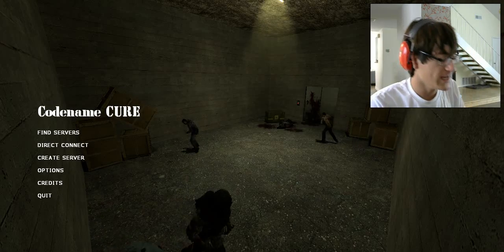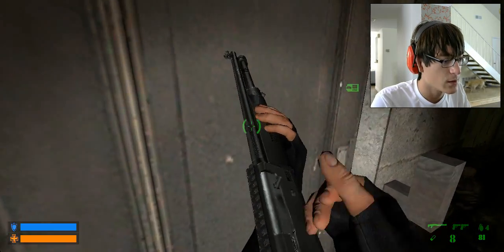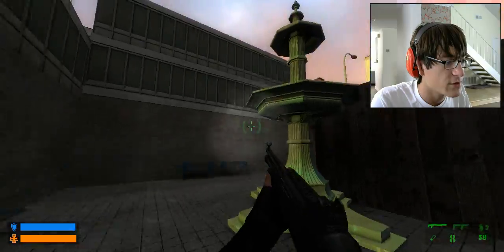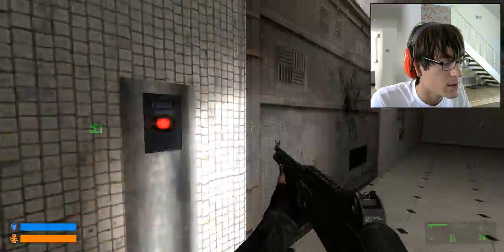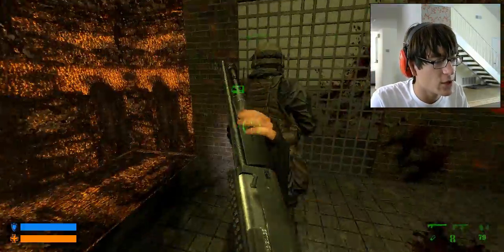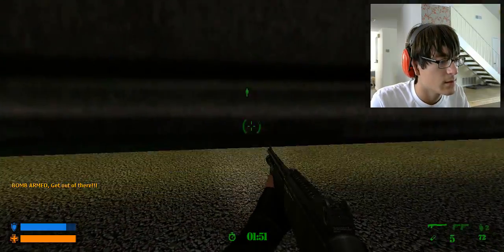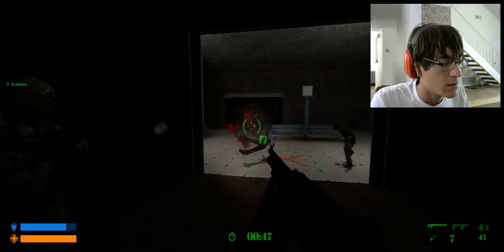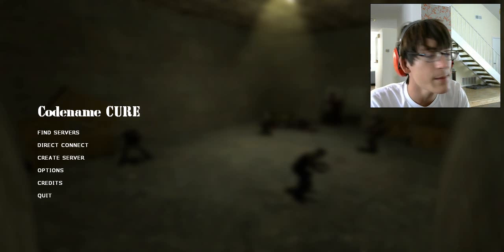billy plays more codename cure